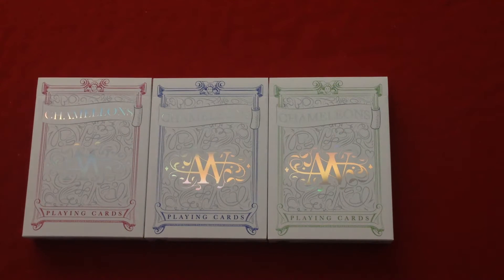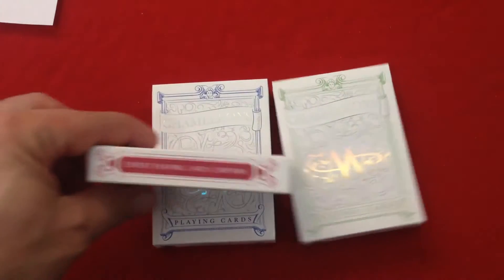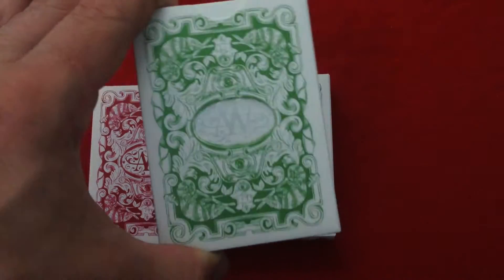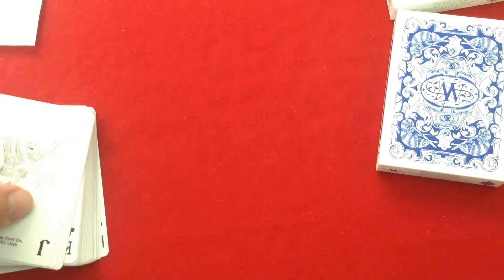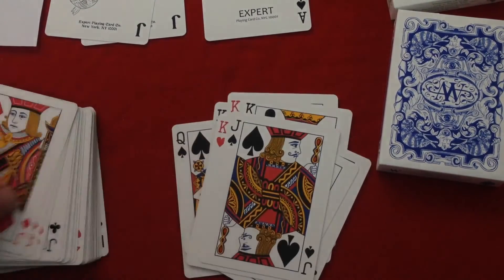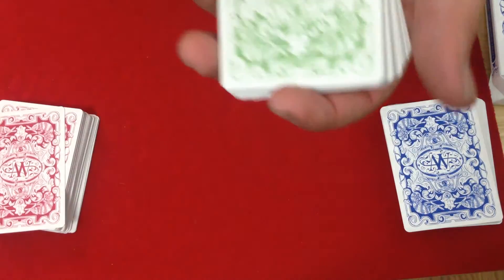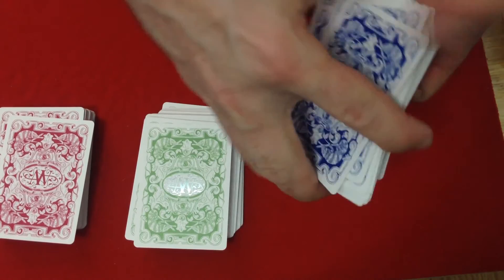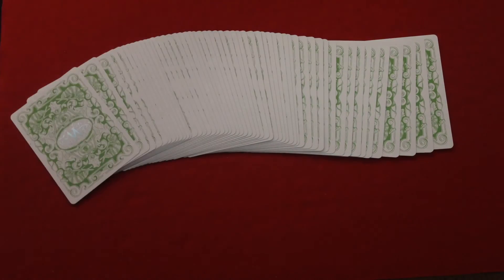Chameleons Deck Review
Pretty nice decks from Asi Wind. Sorry this was supposed to be up a few days ago. I guess I missed it.